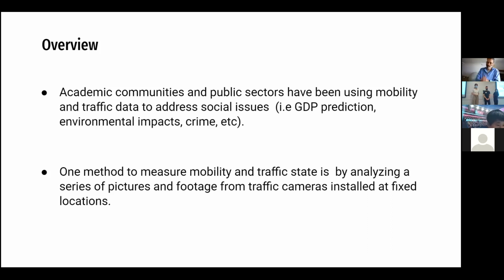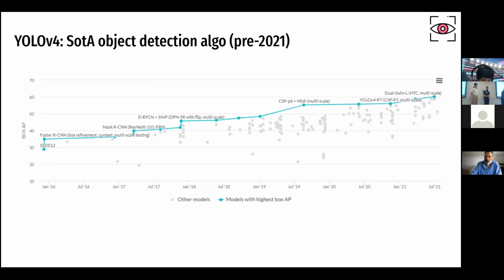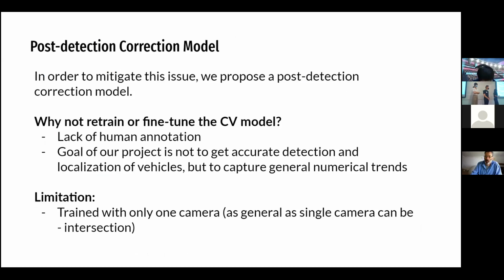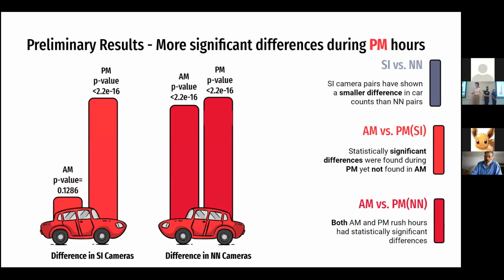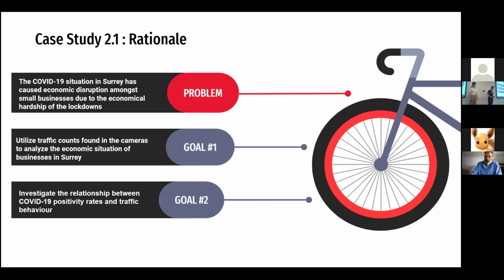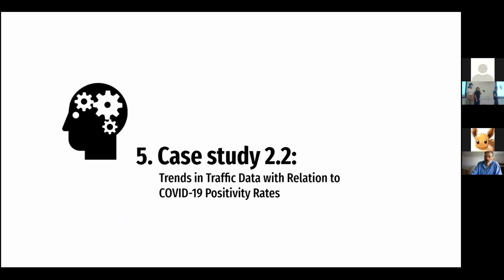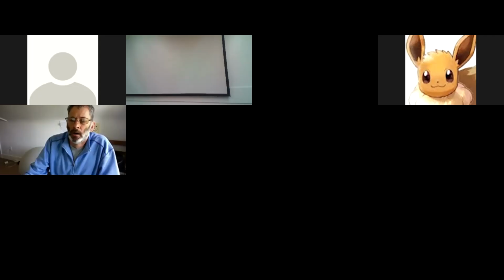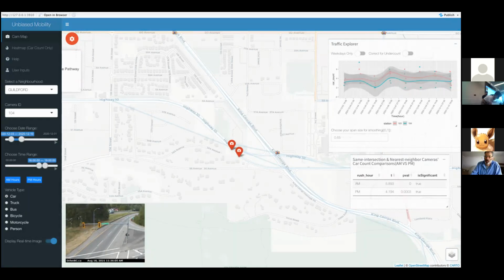Unbiased Mobility Data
Final presentation for UBC DSSG 2021 project with Cedar Academy Society on using traffic camera data for mobility analysis.